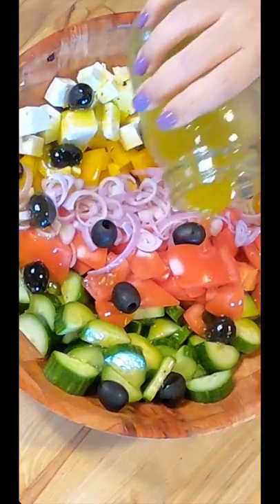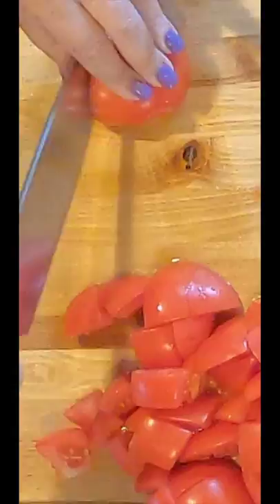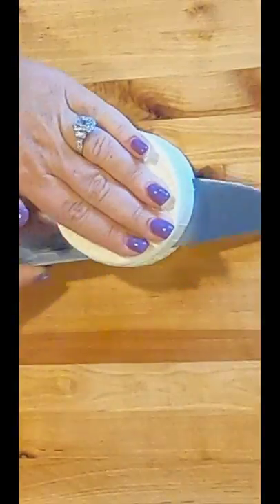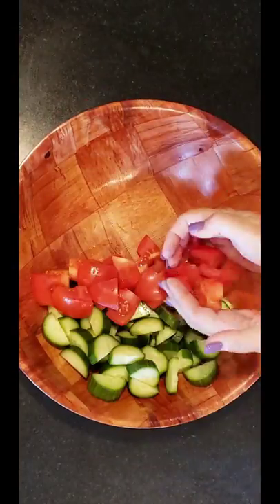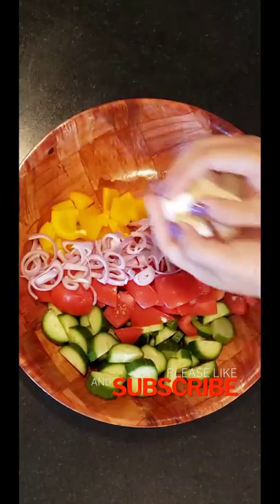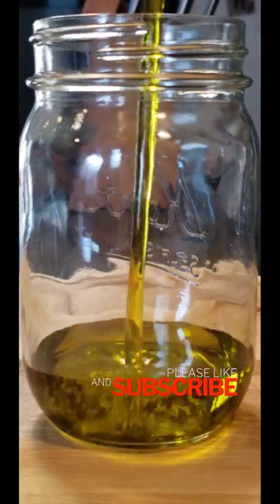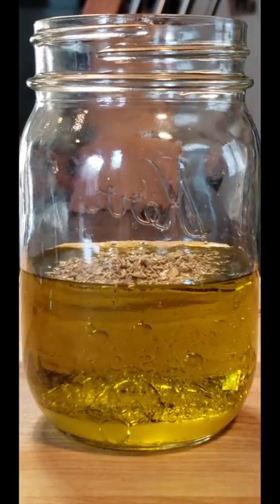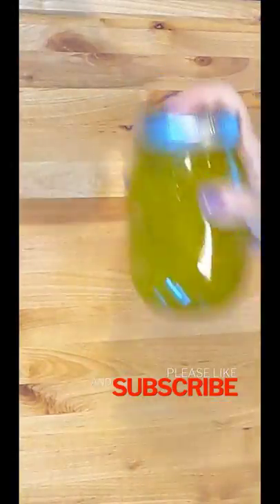Authentic Greek Salad and Vinaigrette Recipe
This Authentic Greek Salad Recipe with Feta Cheese and Homemade Vinaigrette is a
Classic! Healthy and Keto Friendly.

Recipe:

Cucumber - 1 Large

Tomatoes - 2 to 3

Yellow Bell Pepper - 1 Large

Shallot - 1 Medium

Kalamata Olives - 1/2 of a cup

Feta Cheese - 4 ounces

Dressing:

Extra Virgin Olive oil- 1/2  of a cup

Dried Oregano - 1/2 of a teaspoon

Salt and Pepper - 1/2 of a teaspoon of each

Directions:

Chop cucumbers and tomatoes into equal bite sized pieces. Cut your bell pepper in half lengthwise and remove the stem and seeds. Chop the bell pepper into one inch pieces. Cut the shallot in half and slice thinly. Now, cut the Feta cheese into one inch cubes. Add olives to the bowl.

For the dressing:

In a Mason jar, pour 1/2 of a cup of Extra Virgin Olive Oil, the juice of 1 lemon, add dried oregano and Salt and Pepper.
Screw the lid on the jar tightly and shake until well combined.

Pour the  dressing over the salad until it just coats the vegetables. You will have some  dressing left over (refrigerate for up to 2 weeks). Toss the salad until the dressing coats all of the vegetables and Feta cheese. Enjoy and Happy Eating!!!